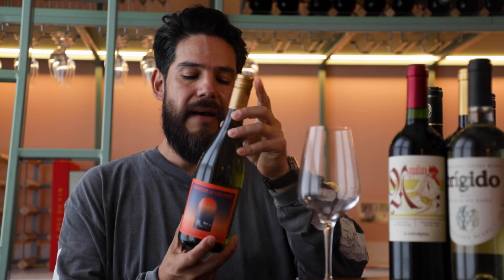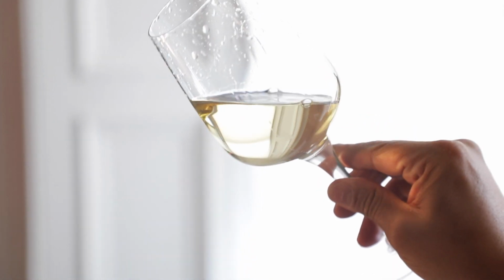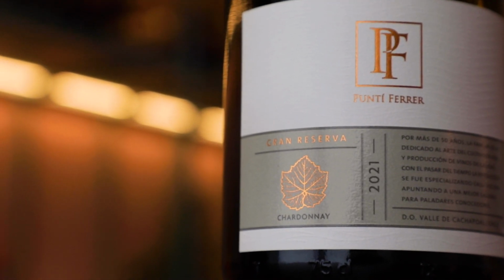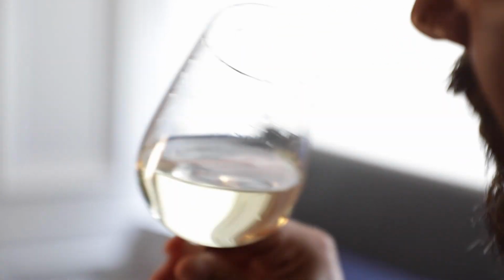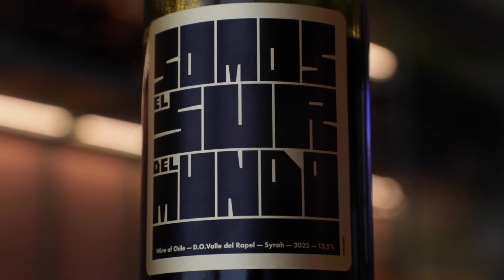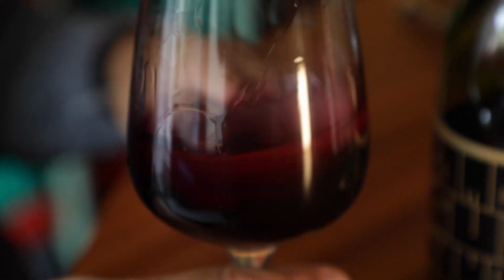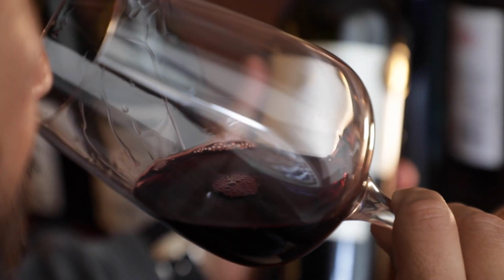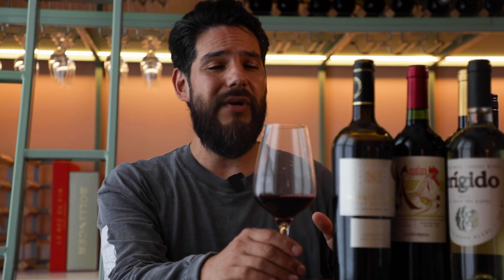Valle de Rapel with Wine52's Head Winemaker Carlos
For the first time in Wine52 history we’re heading across the Atlantic to explore the wines of Chile’s Valle de Rapel! To give you a taste of what to expect, we caught up with our head winemaker Carlos to get his thoughts on just a few of the wines from the selections.